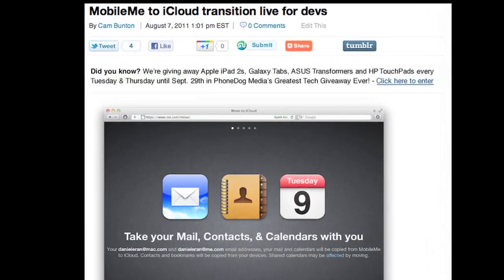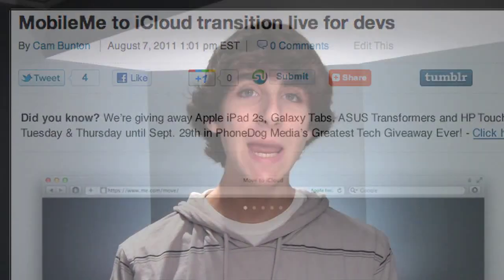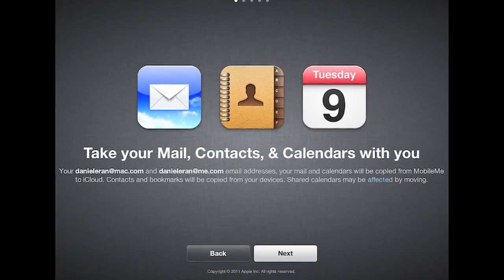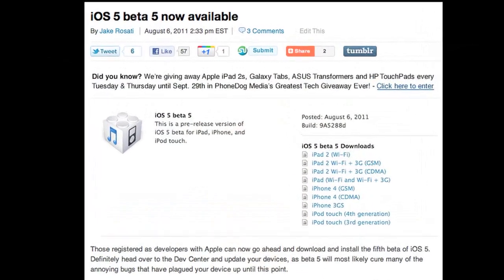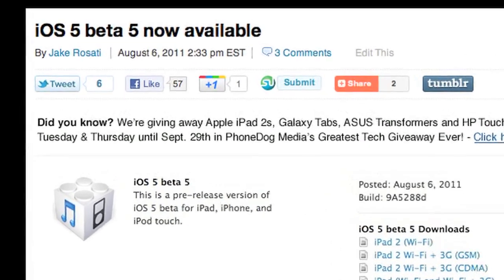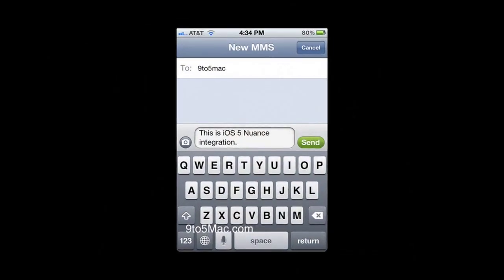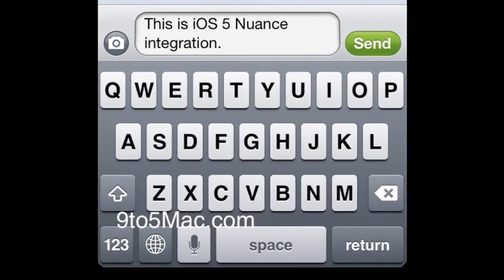iPhone 5 Slim, iCloud goes live, iOS 5 beta 5, and more!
This Week on TiP (July 31-August 6): A leaked photo of an "iPhone 5 Slim" makes waves on the web before it's discovered that it's a fake, iCloud and iOS 5 beta 5 are now live for registered developers, and more!